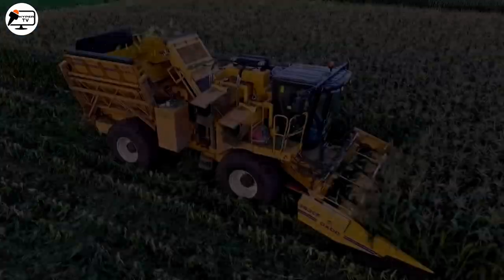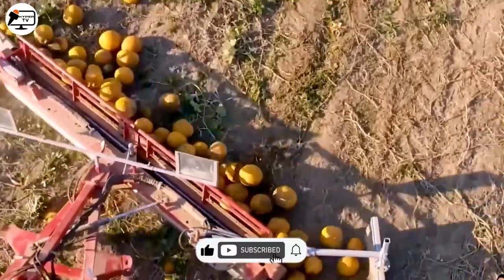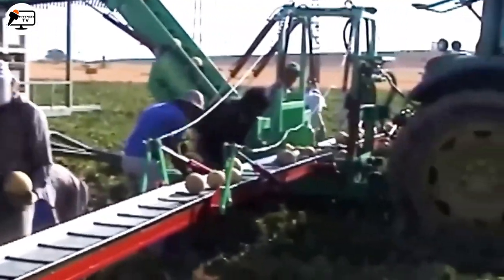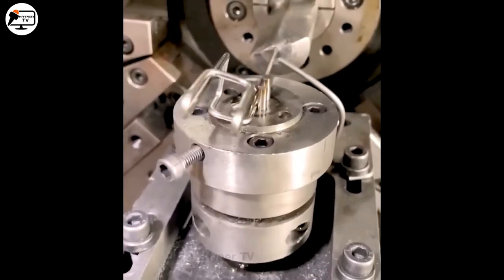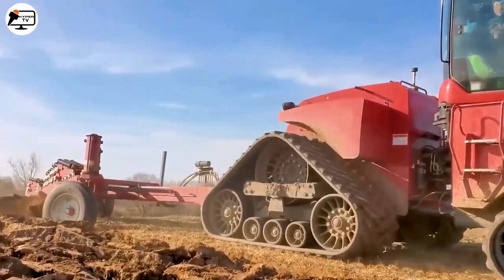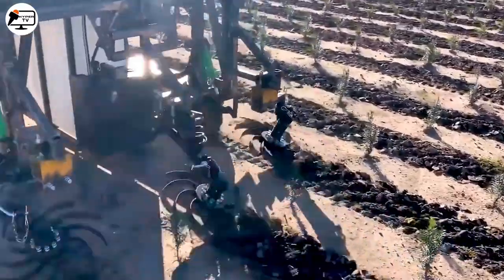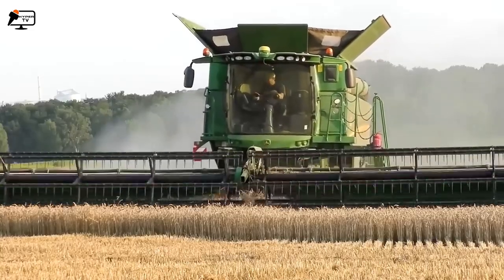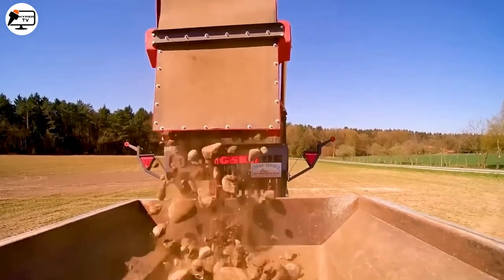500 Futuristic Agriculture Machines And Tools: Revolutionizing Farming in the 21st Century 024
In this captivating video, explore the cutting-edge world of modern agriculture with a showcase of incredible futuristic machines and tools. Witness the future of farming as we unveil a lineup of high-tech innovations that are revolutionizing the agricultural industry. From automated drones to smart tractors and precision farming equipment, these remarkable advancements are enhancing productivity, sustainability, and efficiency in farming like never before. Don't miss this glimpse into the agriculture of tomorrow – it's a must-watch for anyone interested in the future of food production!
This Video researched by: Mr. Patrick
Birthday
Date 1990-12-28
Age 33 years old